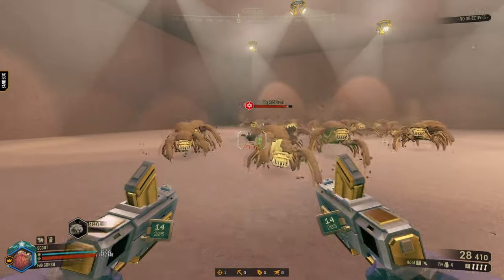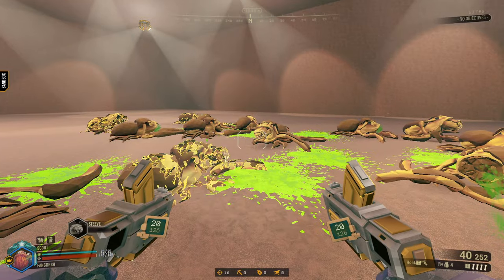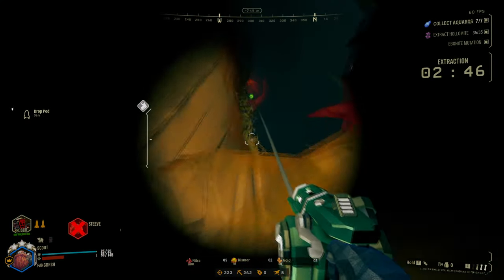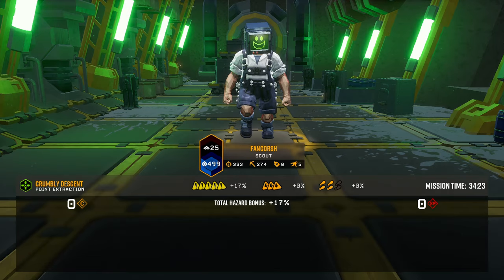Embedded Detonators Are Powerful | Deep Rock Galactic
Hello! Today I use Embedded Detonators against the hoards of Hoxxes Killing all Big boys in my path! No bug is safe from my wrath!